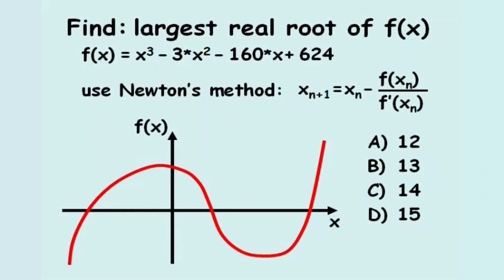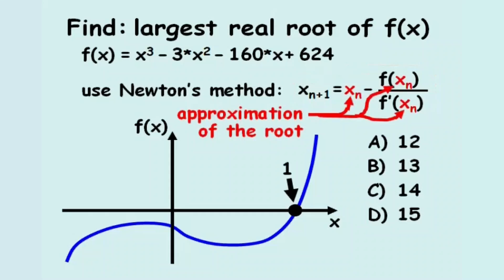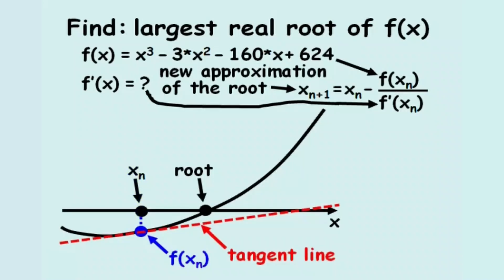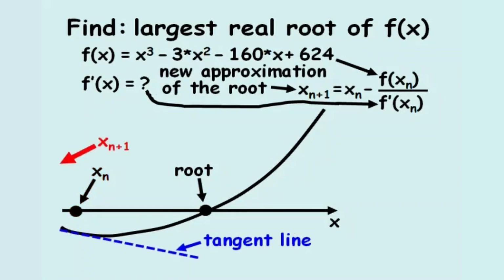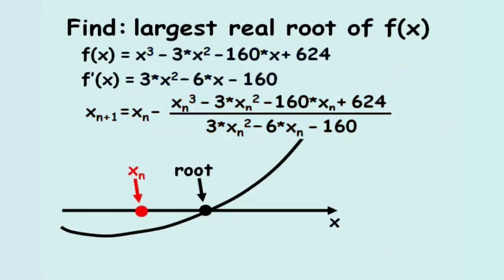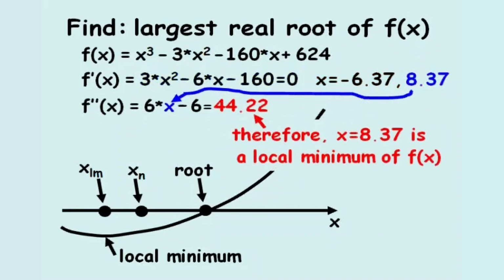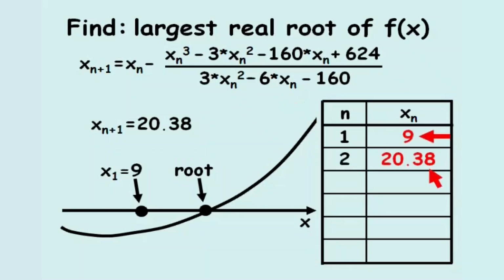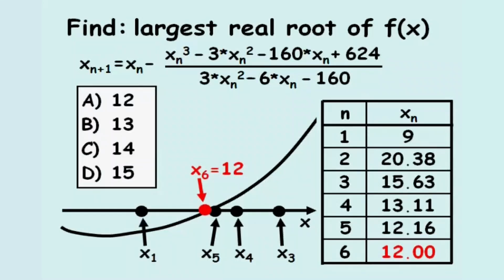Line Search 4